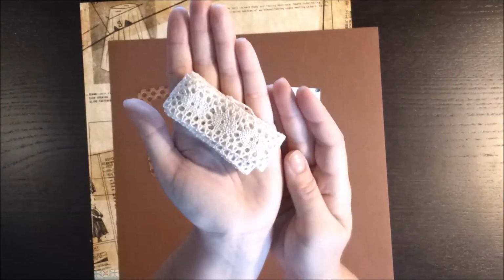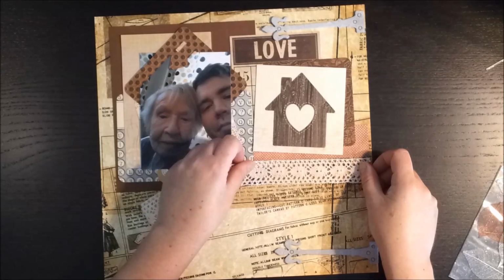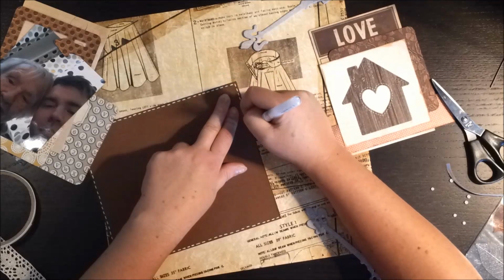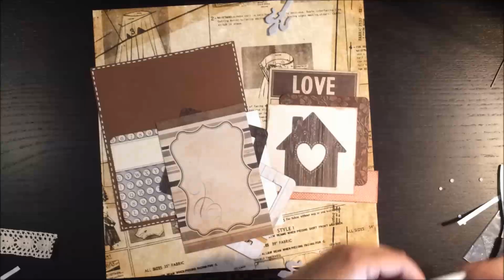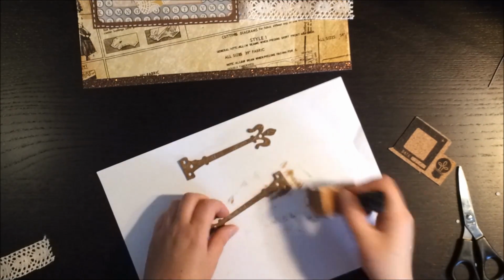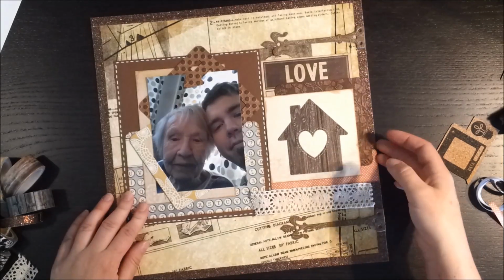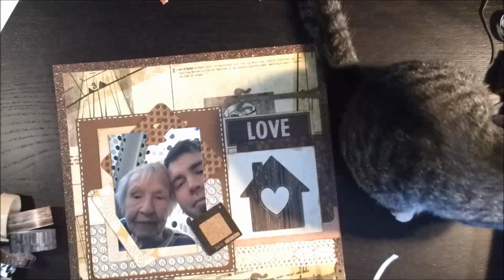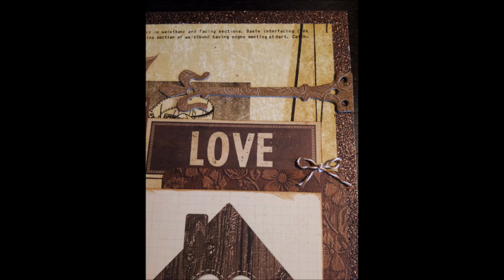#9 Selfie - Scrapbooking Process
Selfie with granny!